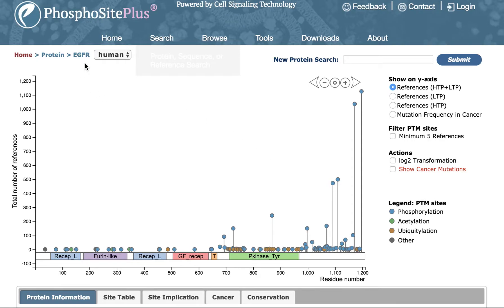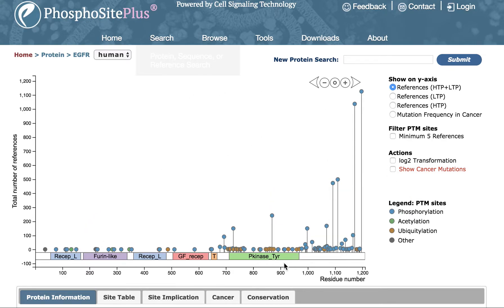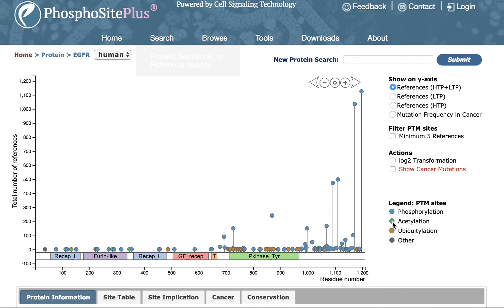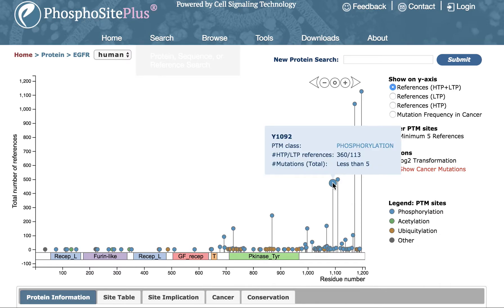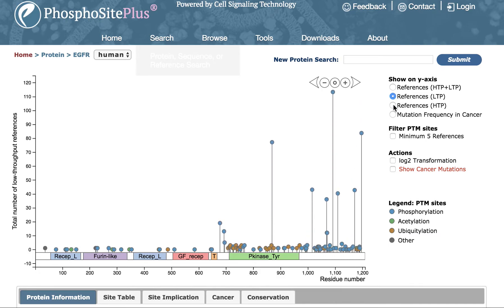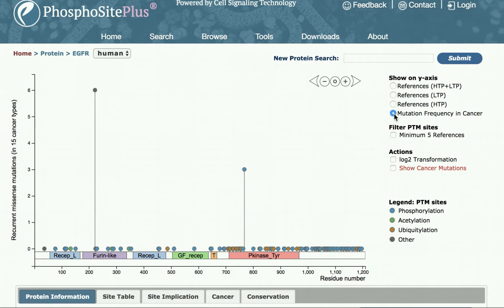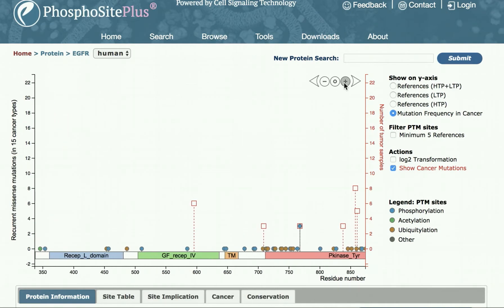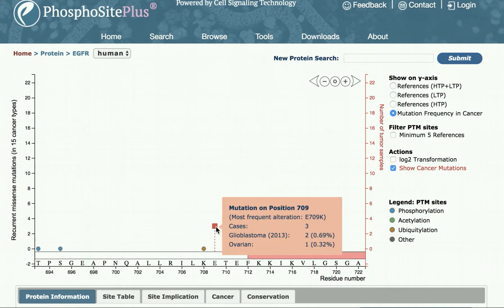PhosphoSitePlus: How to use the lollipop plot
The interactive lollipop plot allows the illustration of quantitative data for PTM sites and mutation data.